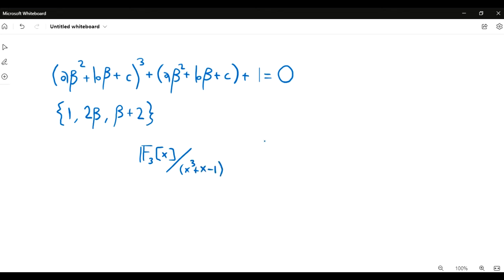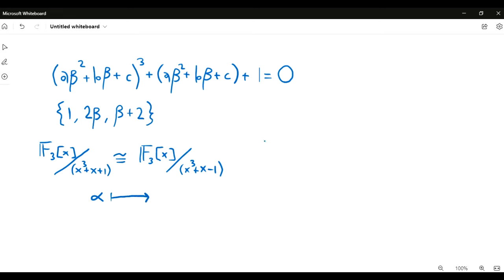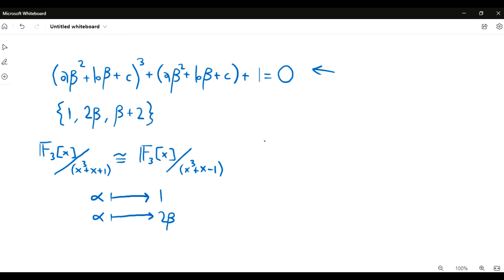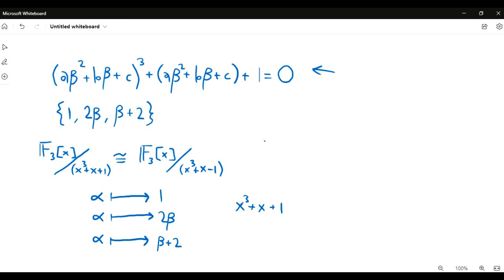Finding isomorphisms between quotients of F_3[x], part 3.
Final video. Just summarizing what we talked about and why we got the answer we expect.

Yet another correction: The isomorphism that maps alpha to 1 isn’t actually valid because alpha isn’t the identity element of the first field.